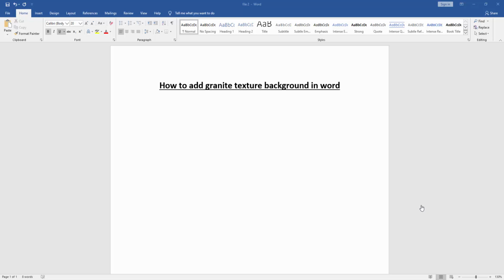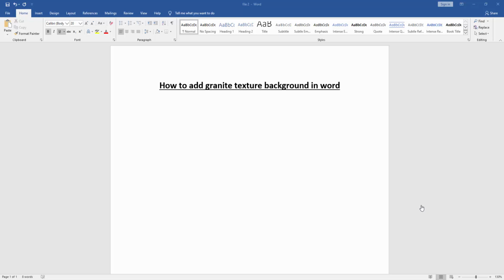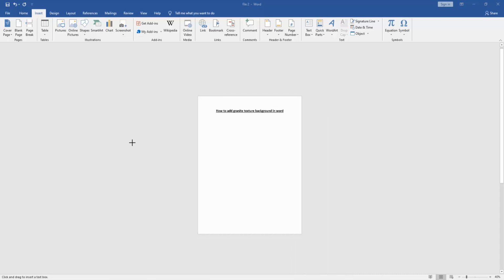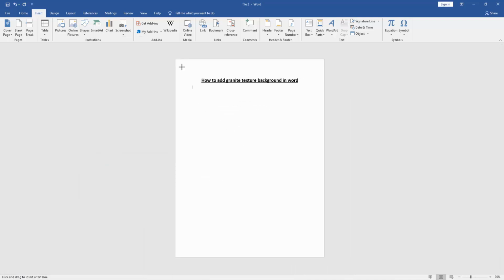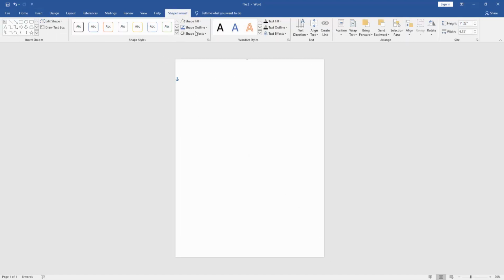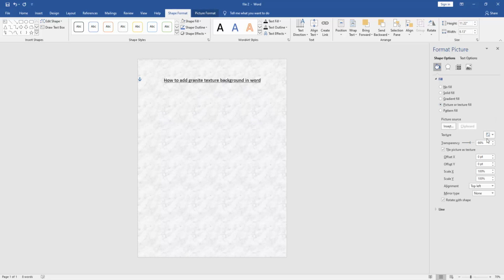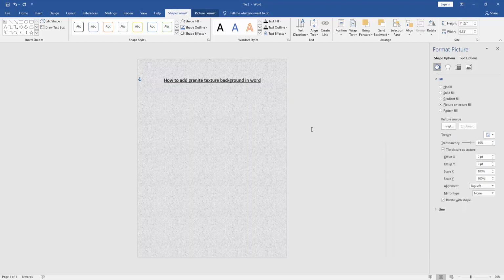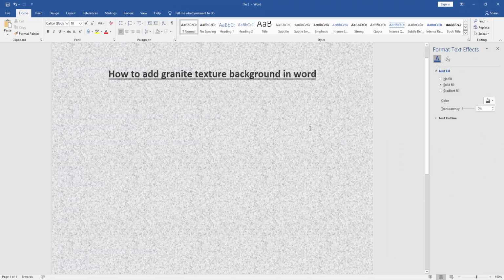How to add granite texture background in word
Assalamu Walaikum,
In this video I will show you, How to add granite texture background in word. Let's get started.